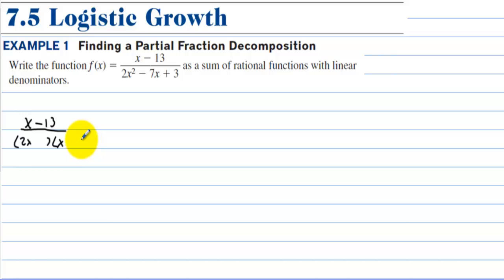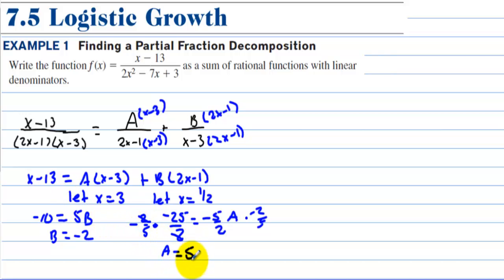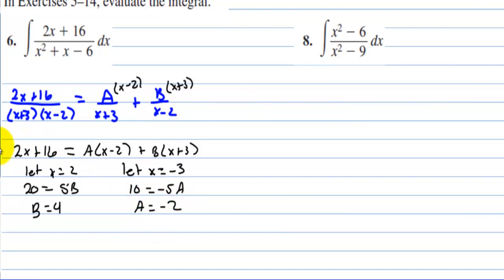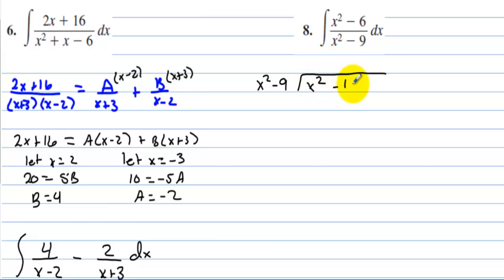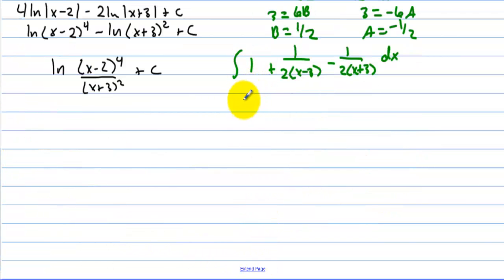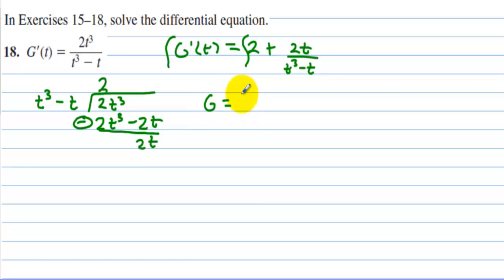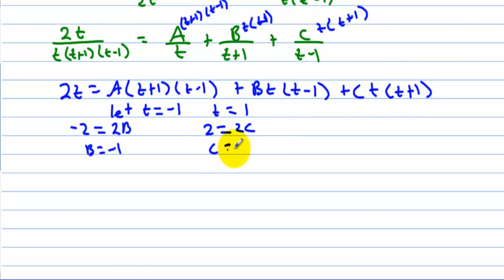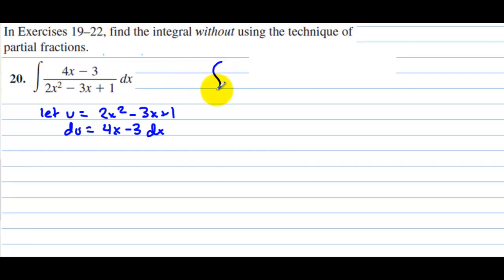AP Calculus Section 7.5 Logistic Growth